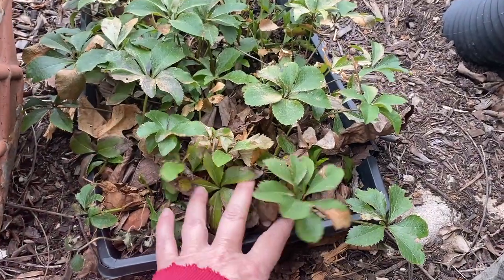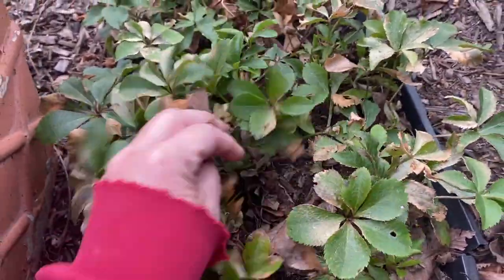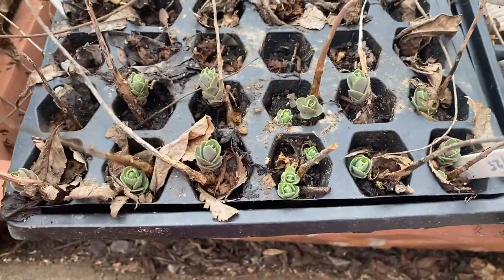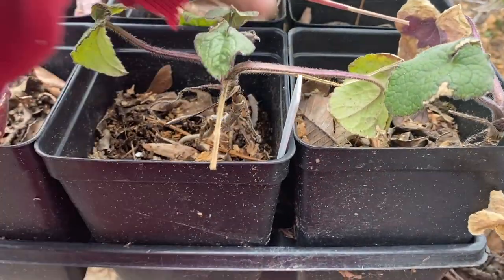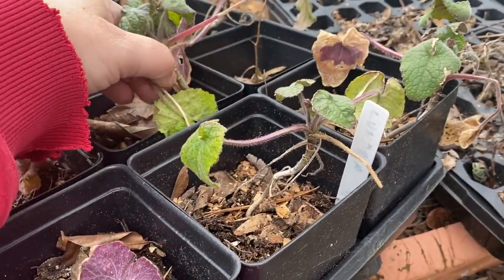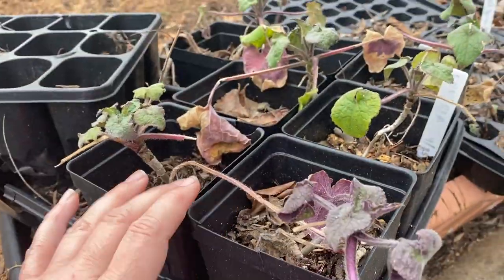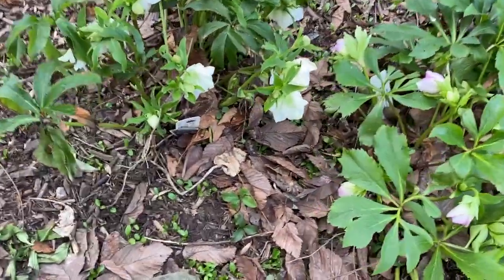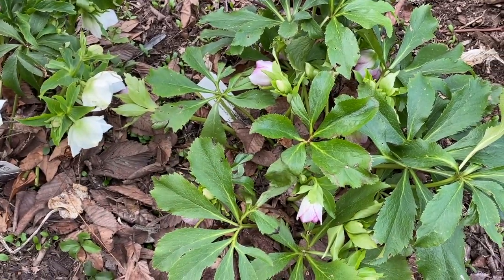How to Propagate Hellebores 🌸🌺❤️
In this video I show you how to propagate hellebores from volunteer seedlings in your garden.  It's actually really fool-proof to propagate hellebores this way ... they're almost indestructible!     I also talk about potting up Sedum 'Autumn Joy', and I plant some Lunaria in the ground.   All of these plants suffered neglect last year and overwintered on the driveway.  They're tough as nails!